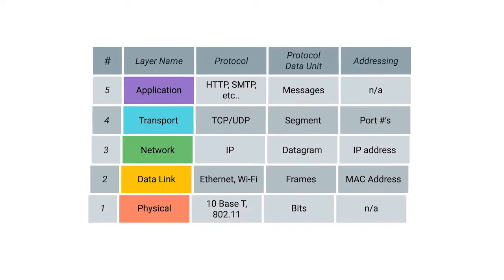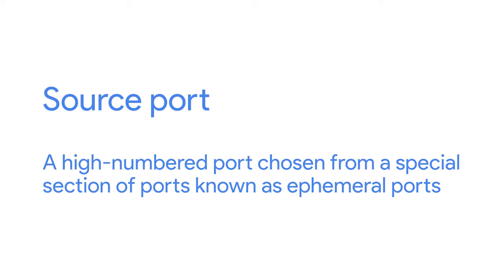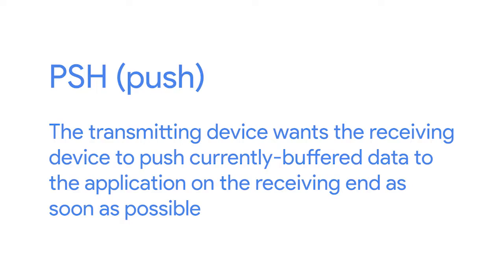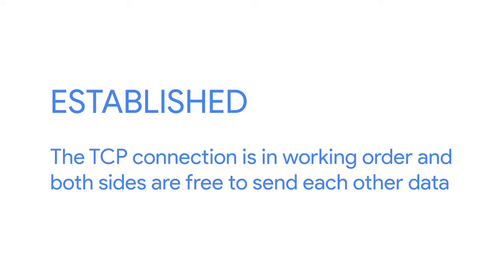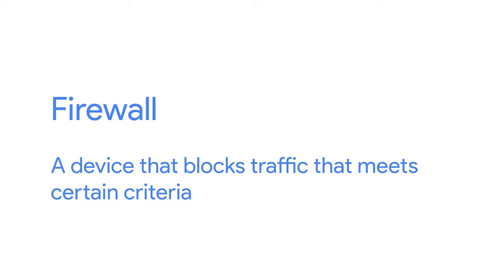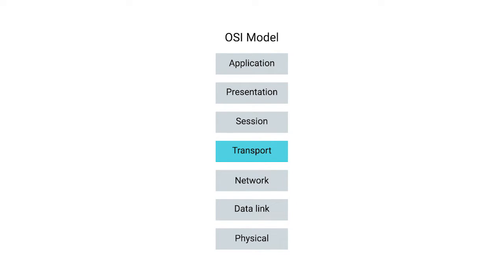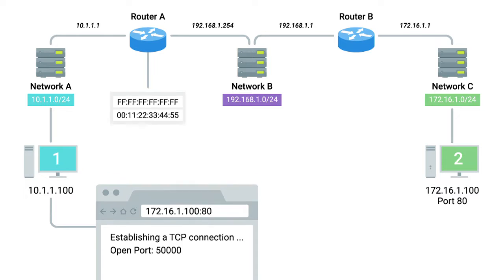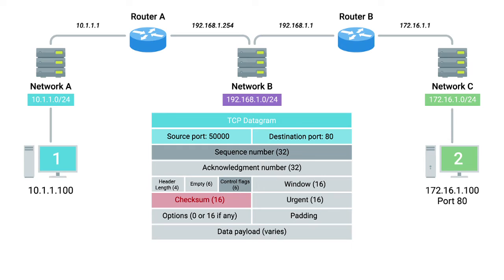Exploring the Transport and Application Layers | Google IT Support Certificate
Introduction to the transport and application layers. Learn how computer programs talk to each other through a network, with the transport layer addressing traffic, making long-running connections, and ensuring data integrity; while the application layer allows the applications themselves to send and receive data. Go over firewalls, TCP control flags, and connection-oriented vs. connectionless protocols.

0:00 Introduction to the Transport and Application Layers
1:38 The Transport Layer
5:02 Dissection of a TCP Segment
10:17 TCP Control Flags and the Three-way Handshake
15:52 TCP Socket States
18:48 Connection-oriented and Connectionless Protocols
23:02 Firewalls
25:08 The Application Layer
28:04 The Application Layer and the OSI Model
30:06 All the Layers Working in Unison

► No experience necessary: Learn job-ready skills, with no college degree required.
► Learn at your own pace: Complete the 100% online courses on your own terms.
► Stand out to employers: Make your resume competitive with a credential from Google.
► A path to in-demand jobs: Connect with top employers who are currently hiring.